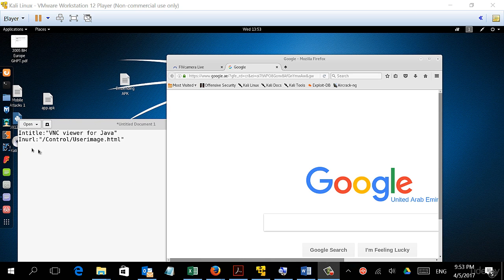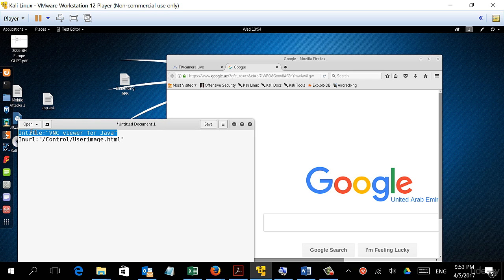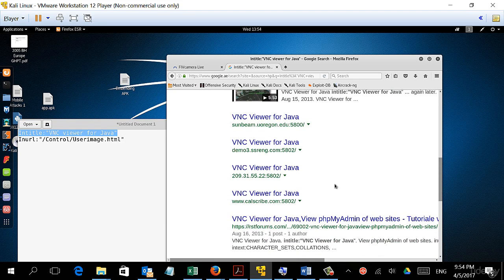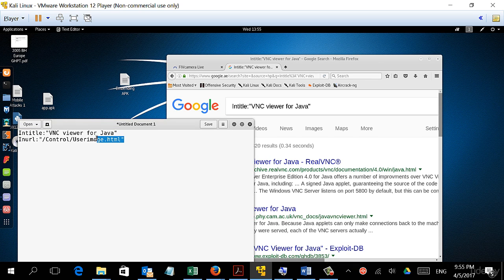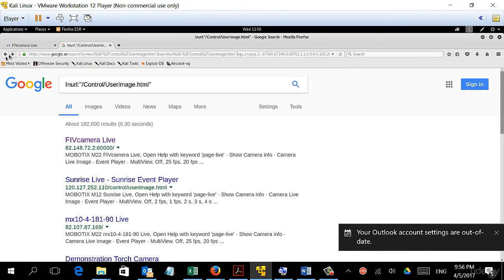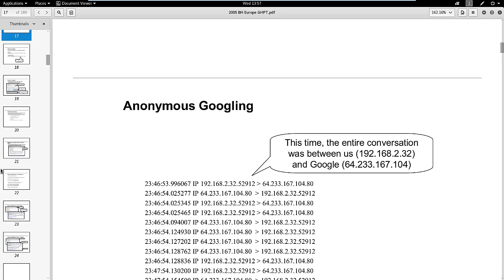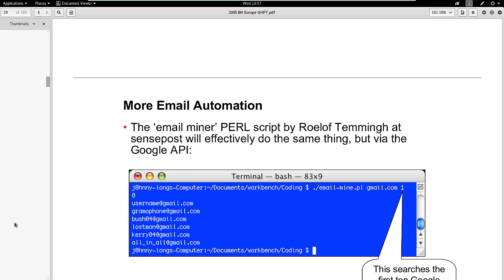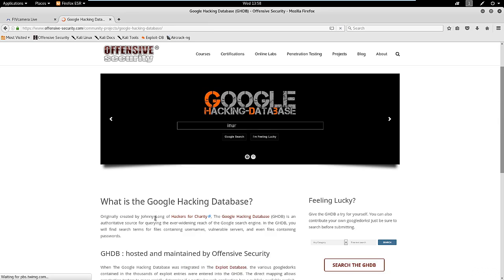Google Hacking || Hacker Zone